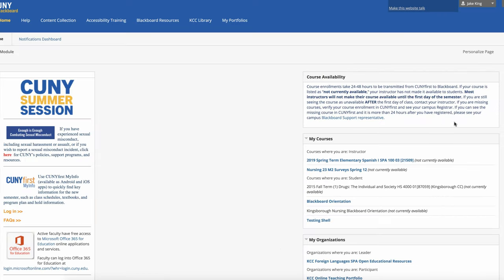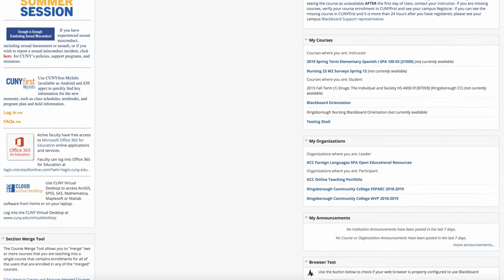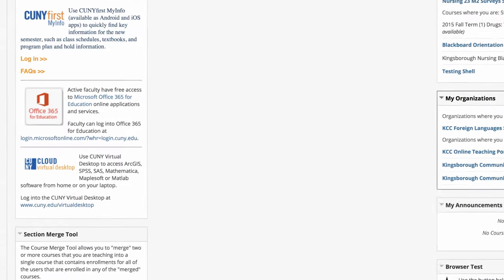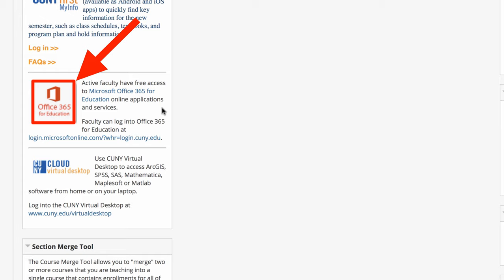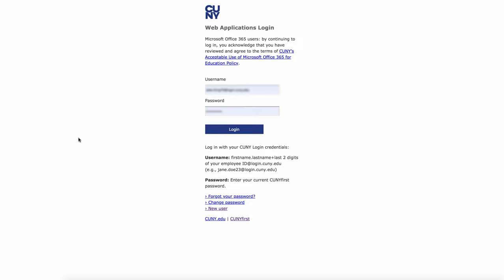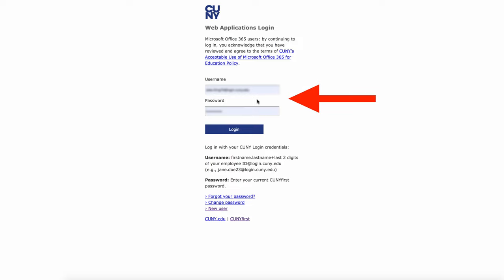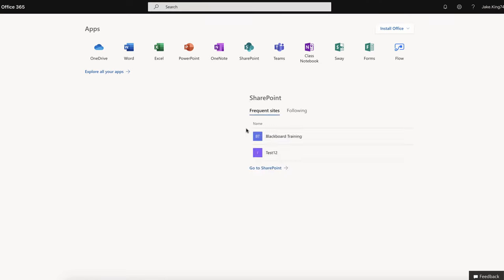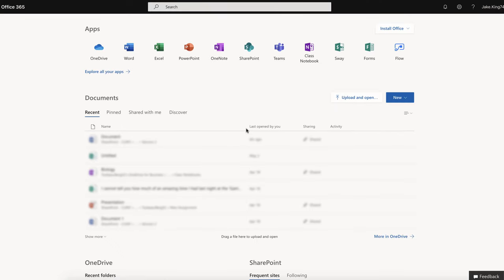Blackboard 9.1: Logging in to Office 365 (for Faculty)